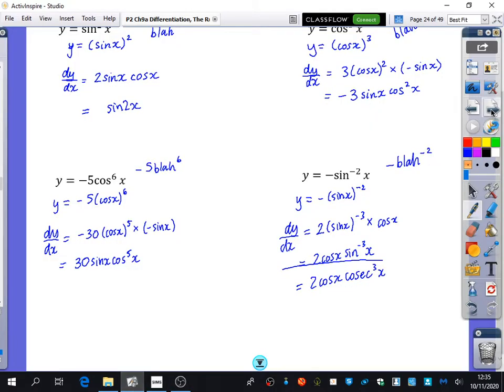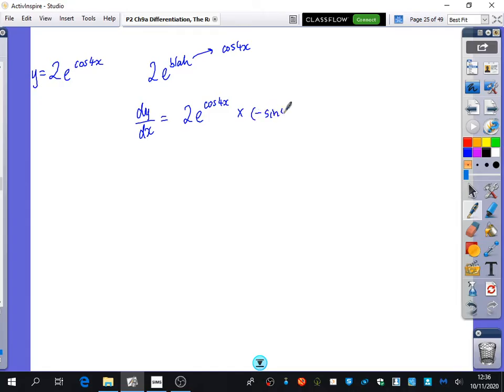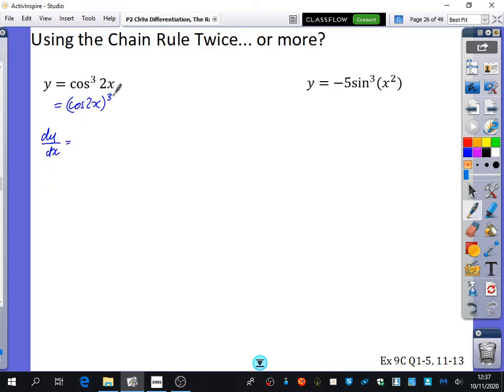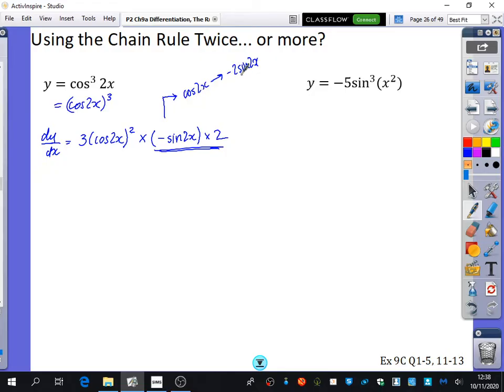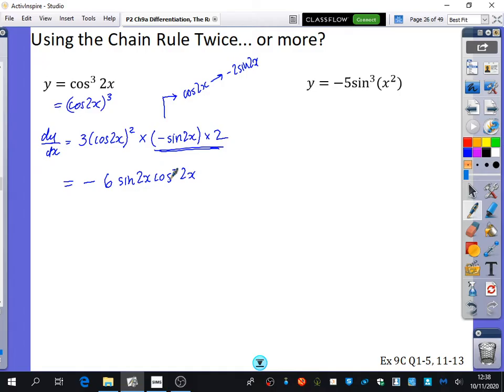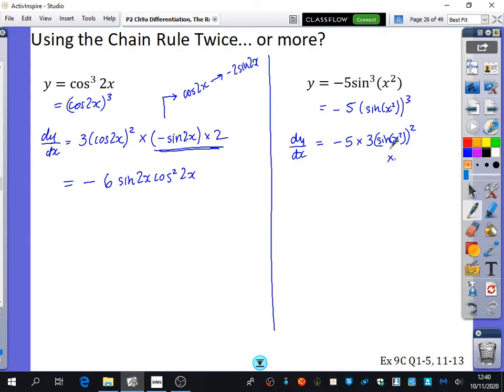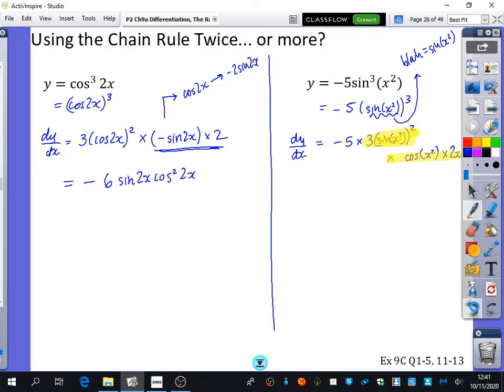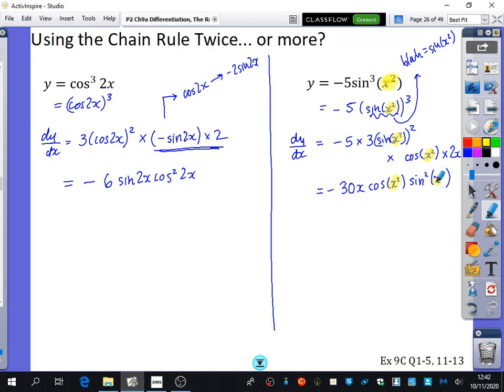Differentiation 10 • Using the Chain Rule Twice • P2 Ex9C • 🚀